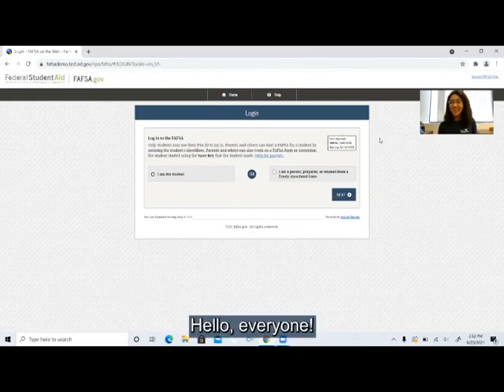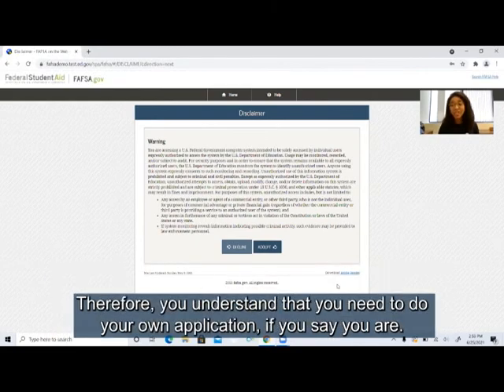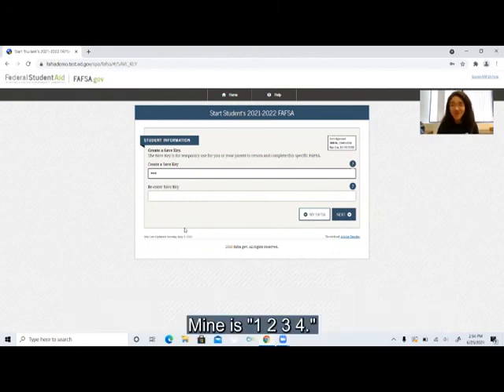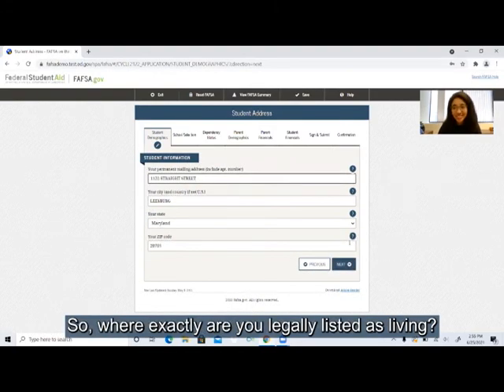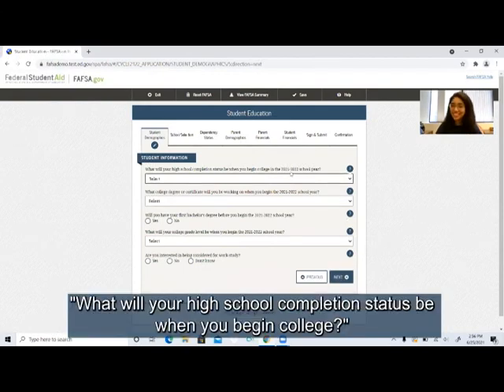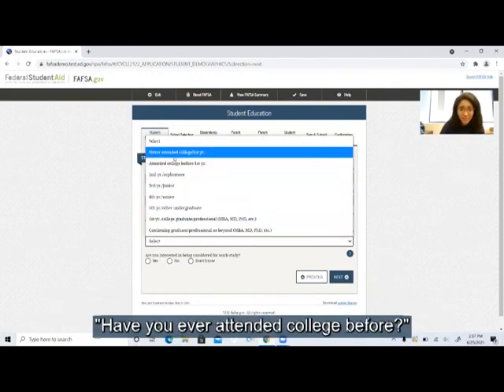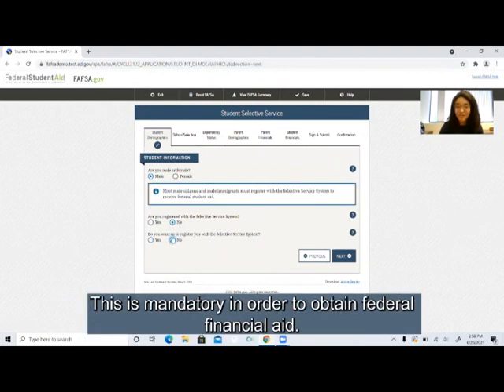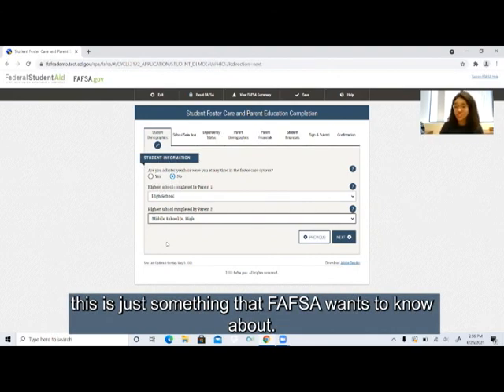Part 3: Student Demographics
Ready to start on the actual FAFSA Application? Watch as Antonia Adams logs in to her application and completes the first section - Student Demographics! Get your application done in a breeze with this video series! 💸📒